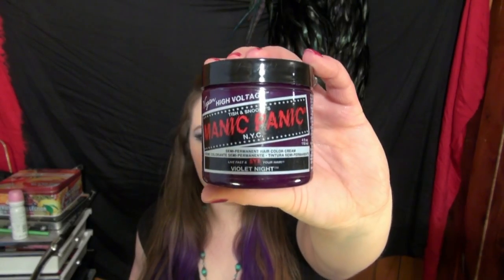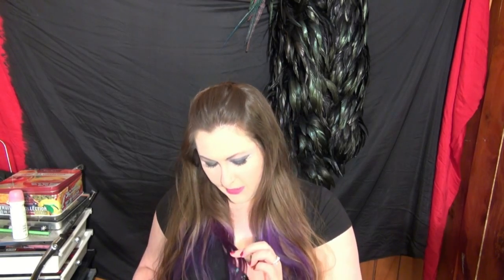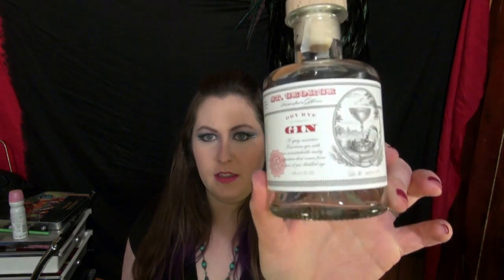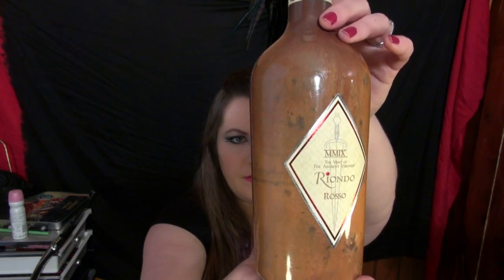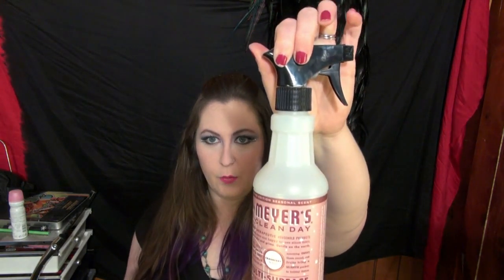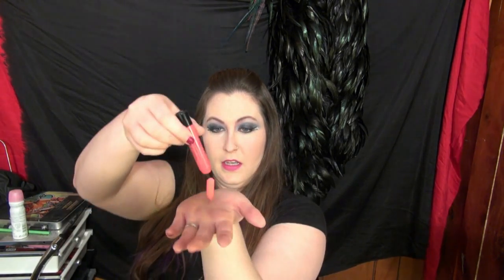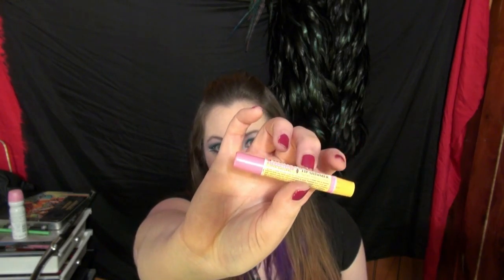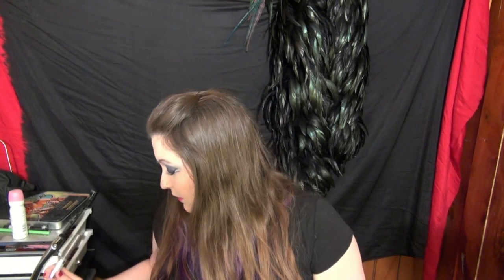Empties Reviews Feb 2015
I need to work on getting over the awkwardness of talking to myself in front of a camera, so I thought I would share some of the items I have used up recently, (and finished reading/listening to).  I prefer these types of videos to favorites videos simply because once you have completely used up a product, you have a much better idea of how you feel about it and can give a more accurate review.
Please let me know what you think, and what types of videos you want to see!